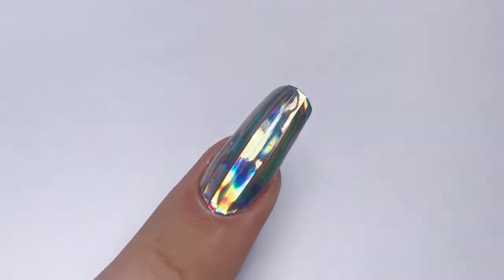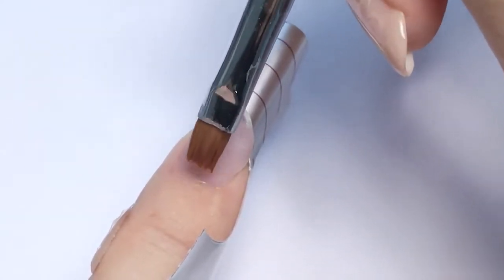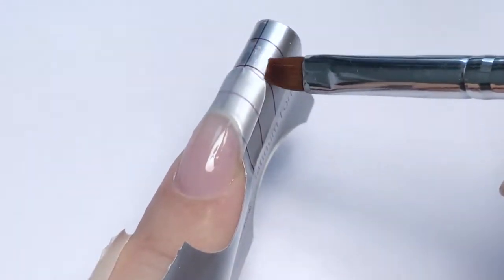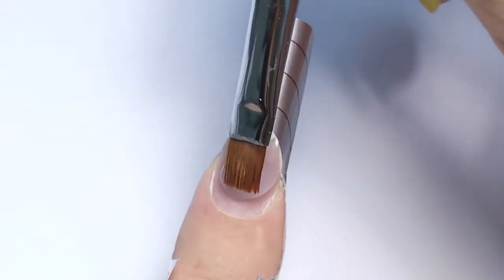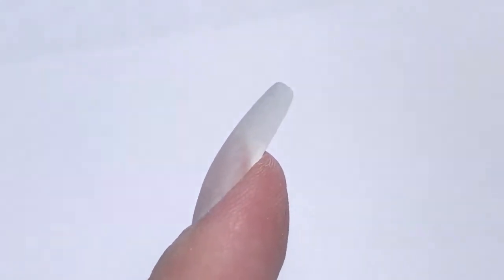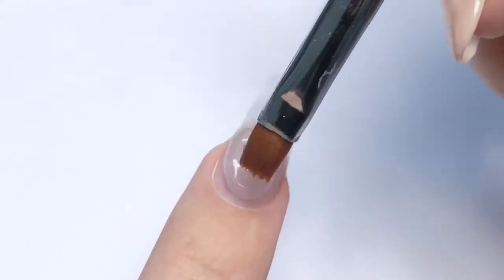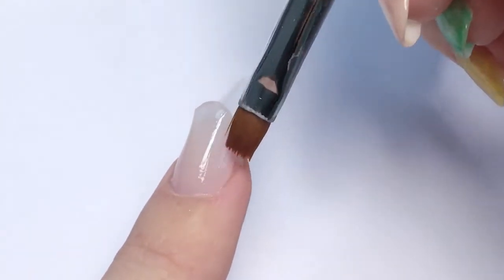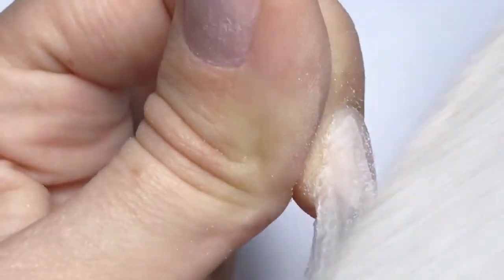How to: Gelish Polygel on forms & holo disco stripes design tutorial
Highly demanded video - long nails with Polygel by Gelish on forms. I sculpted long nail using Natural clear Polygel only. This time I used less slip solution and it was a right decision -.